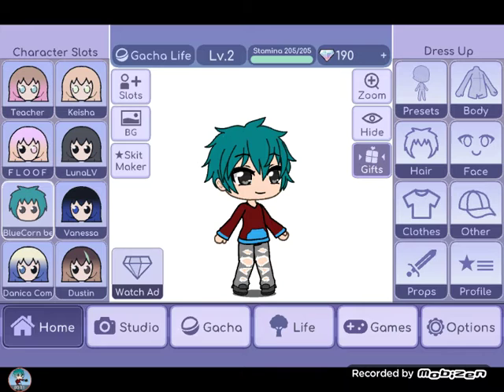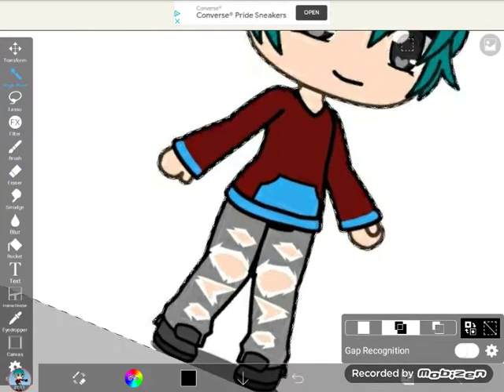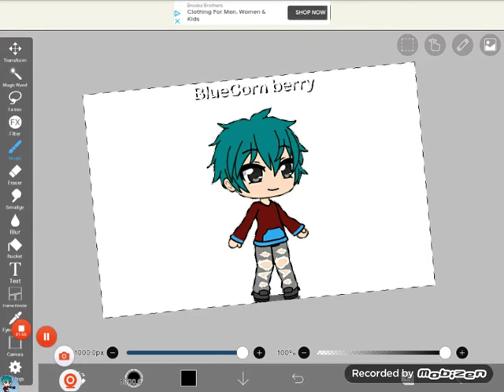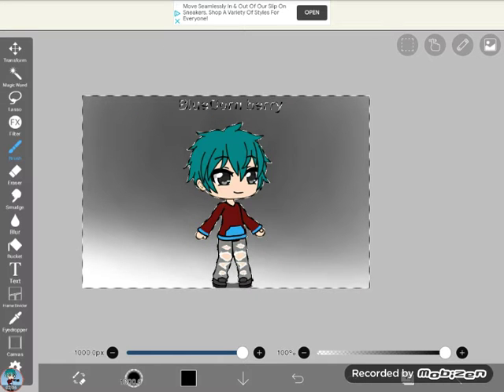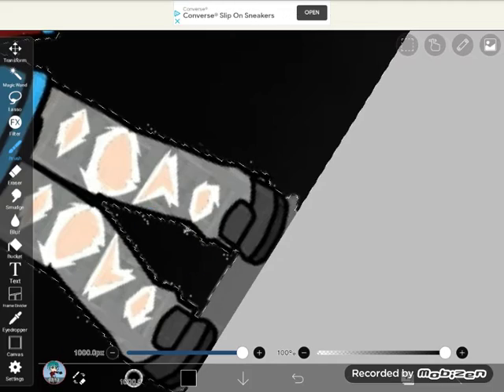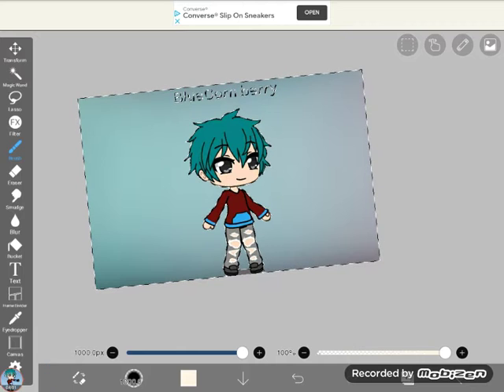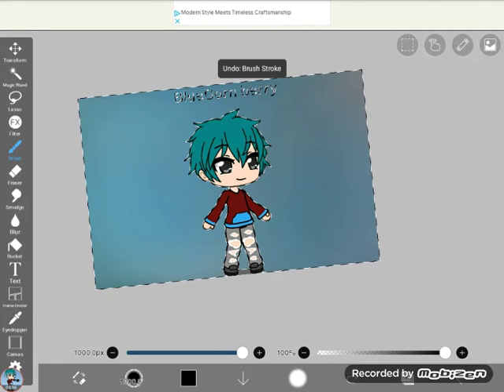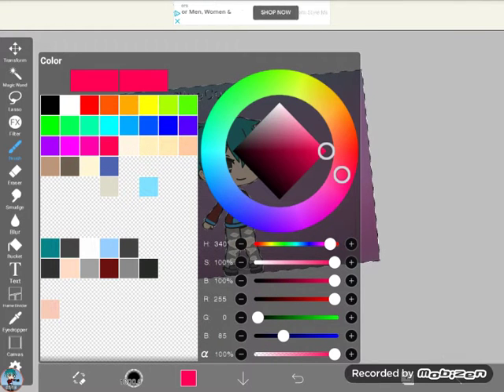How I made the backgrounds for fan art+Thanks For 19 SubscriberS!!!!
I am not gonna put da steps because I am sweating and it's gonna take a long time sooooooooooo if you did it wrong you can rewatch the Video!

;-; I am so lazy

We just need one more for the face revea!!♡♡♡♡♡♡♡♡♡♡♡♡♡

Bye my blueberries!♡♡♡ Remember I luv u all♡♡♡